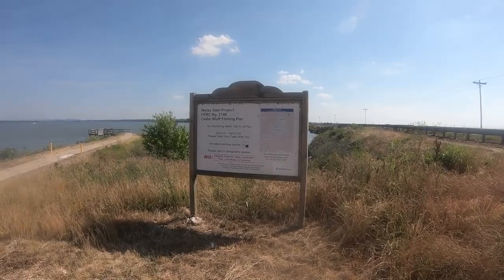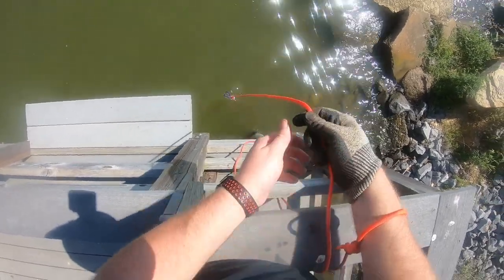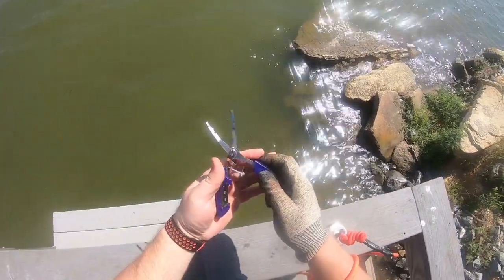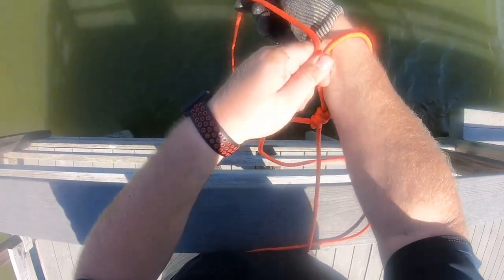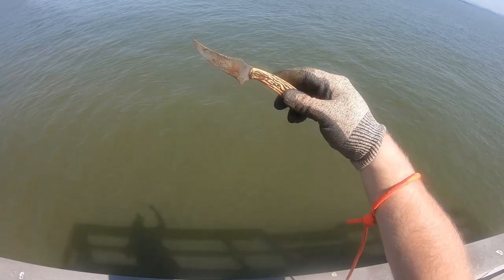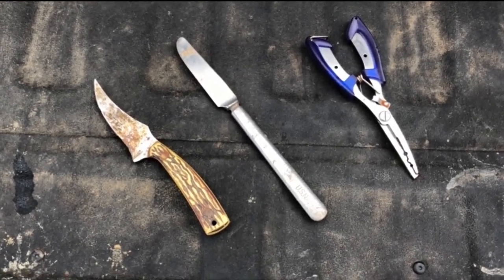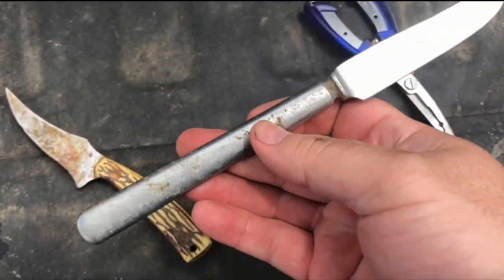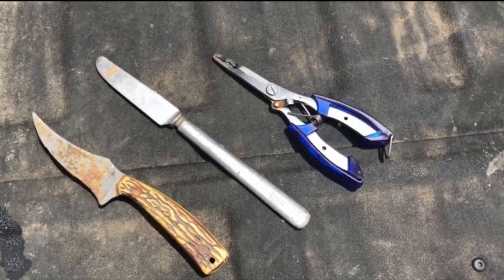Magnet Fishing around fishing docks at Weiss Lake in Alabama. (#75)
2nd time out Magnet Fishing = 1st knife and a couple of other doo-dads.

Metal Detecting NWGA
1 Lee St SW